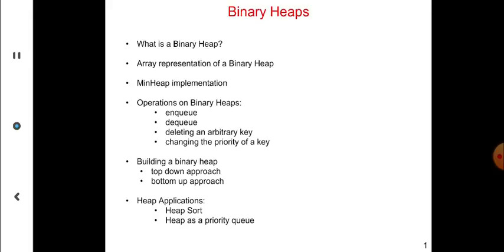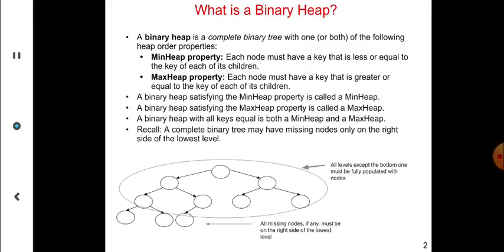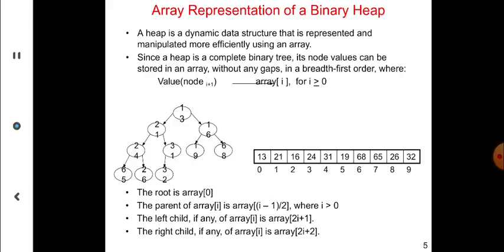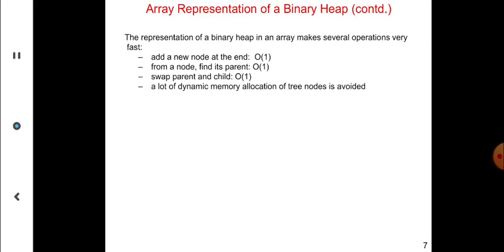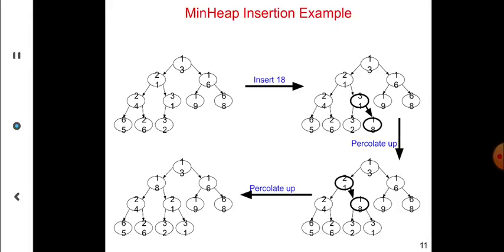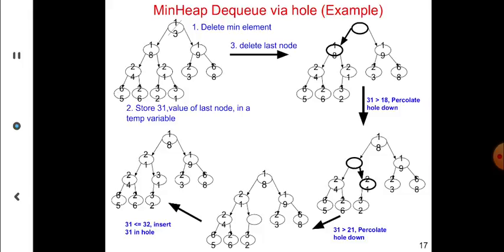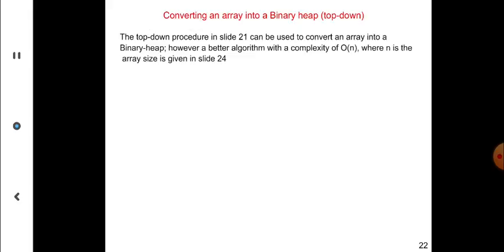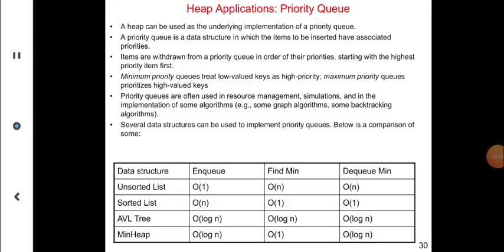Heap-ds-Lectures at Daffodil International University